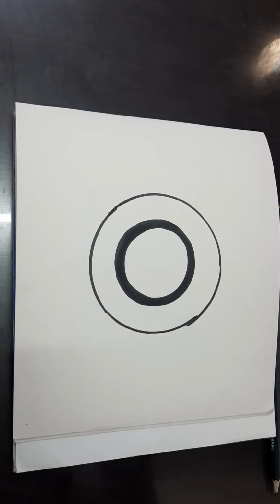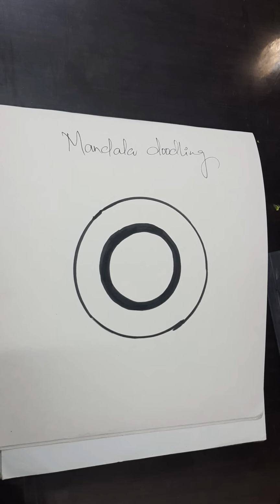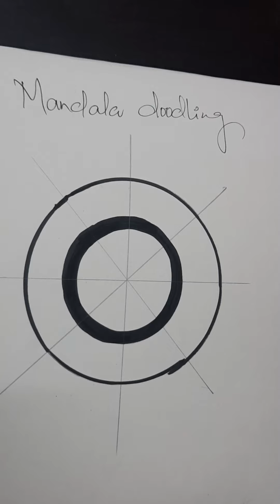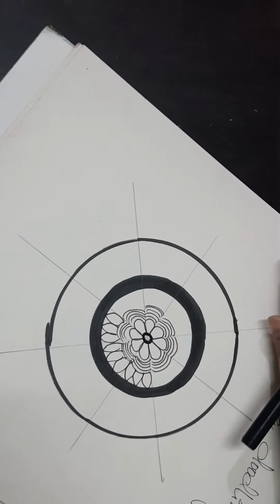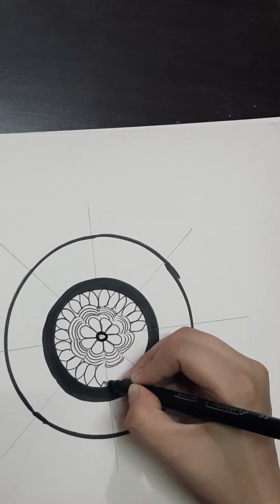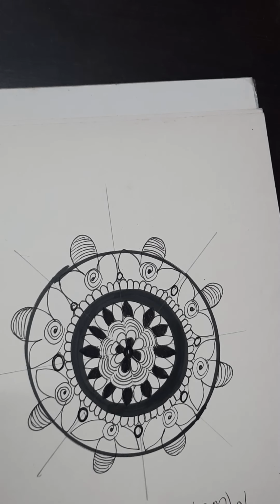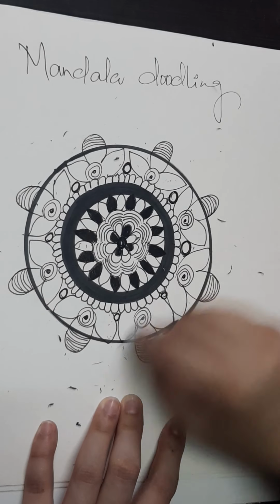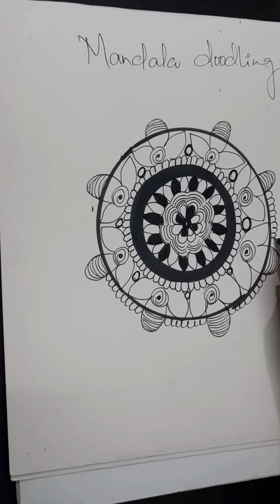drawing class 8